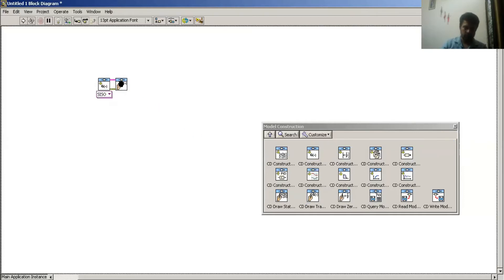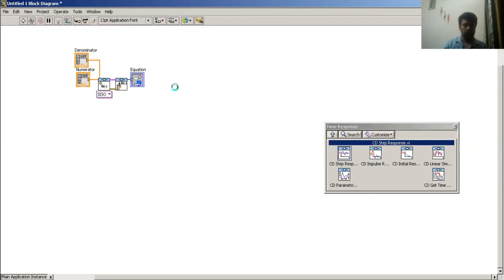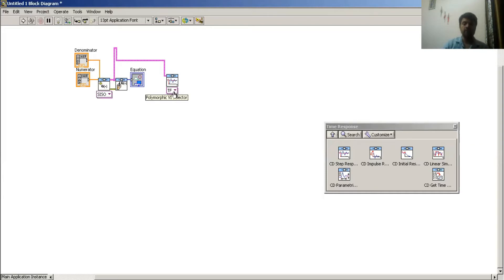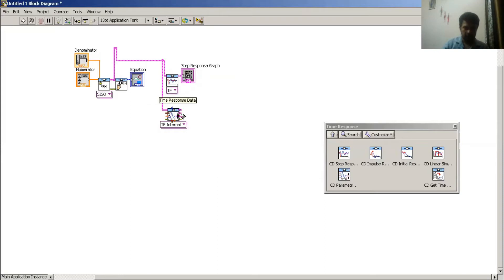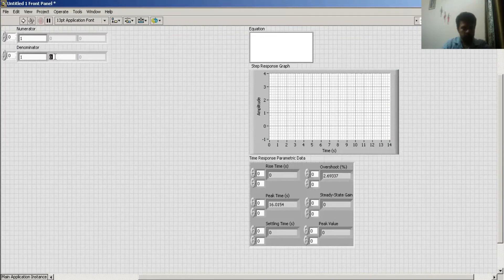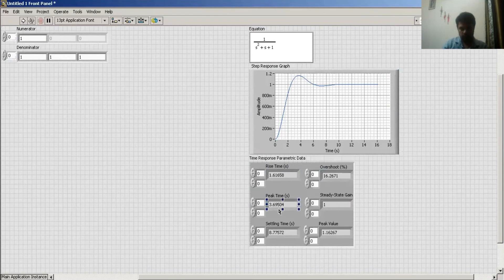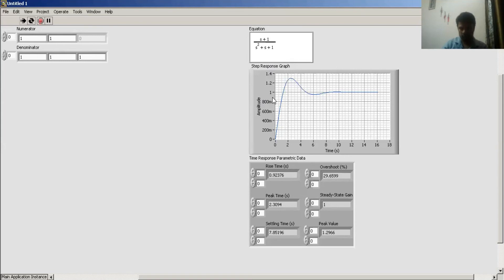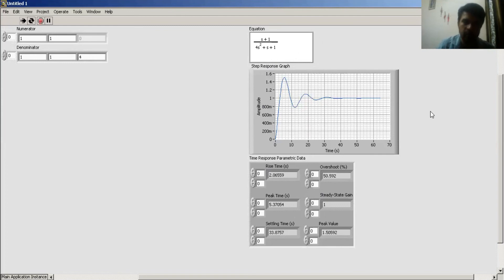Step Response in LabVIEW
Advanced LabVIEW Lecture-5
here you can learn How to take step response system in LabVIEW.